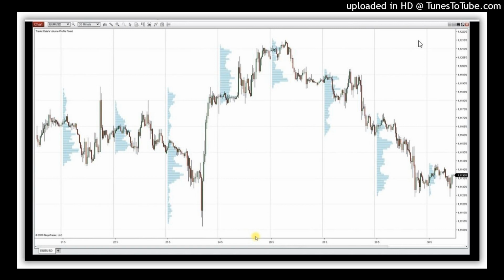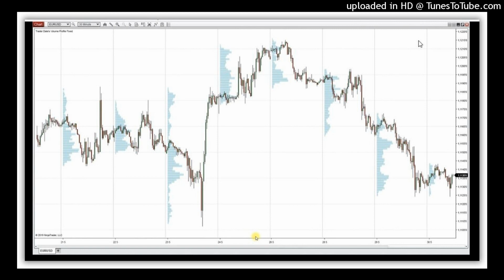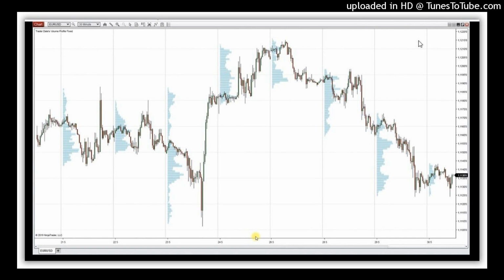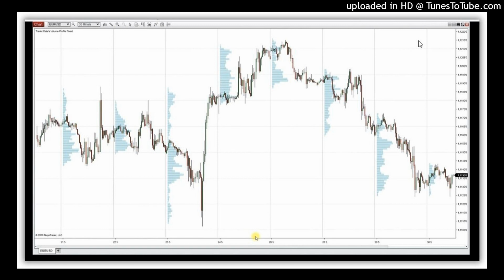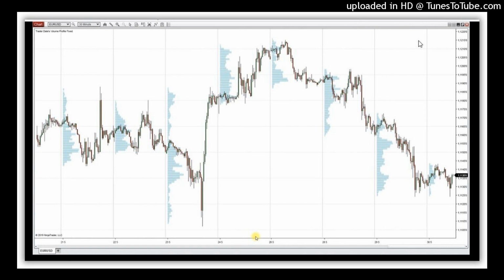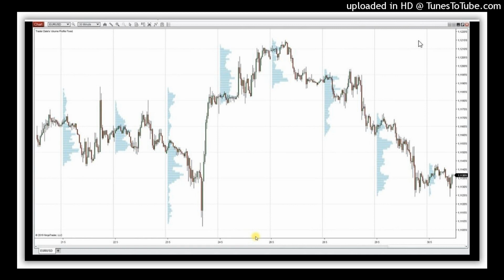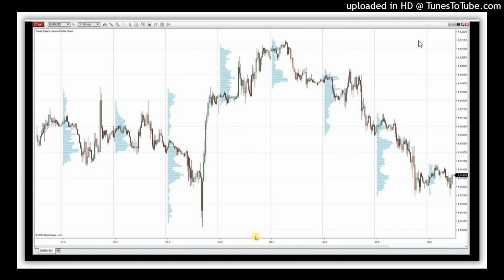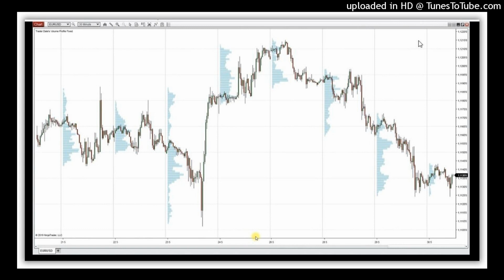14-setting-up-volume-profile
Dale.Volume Course